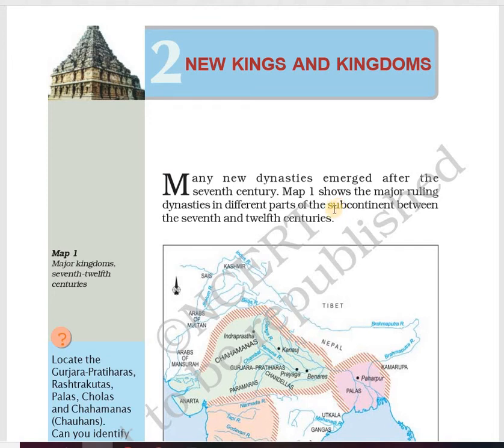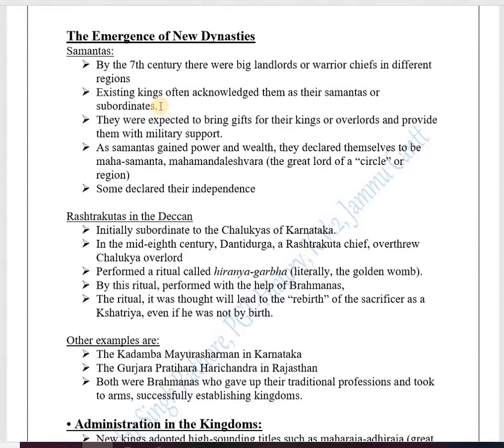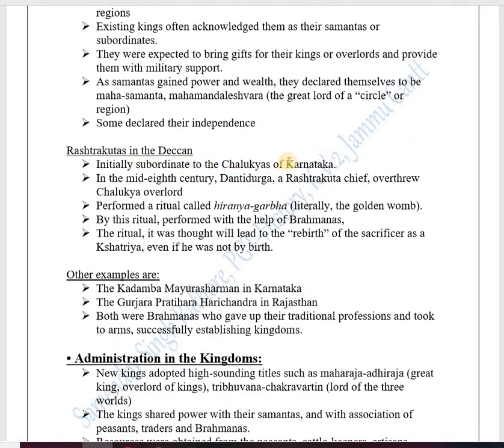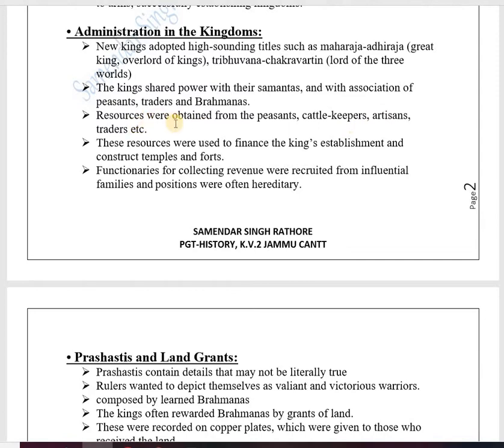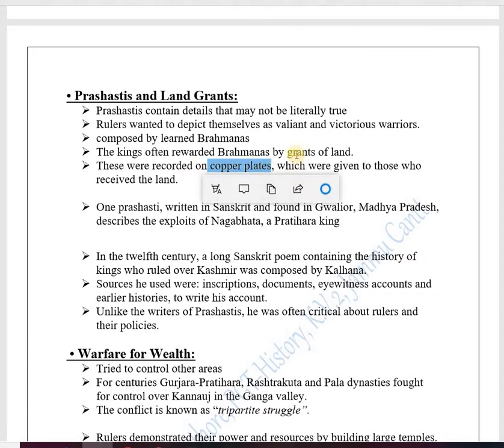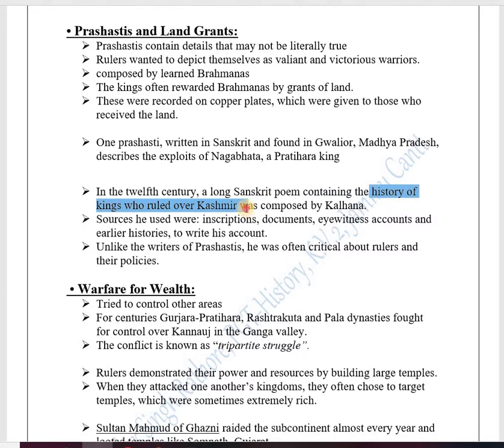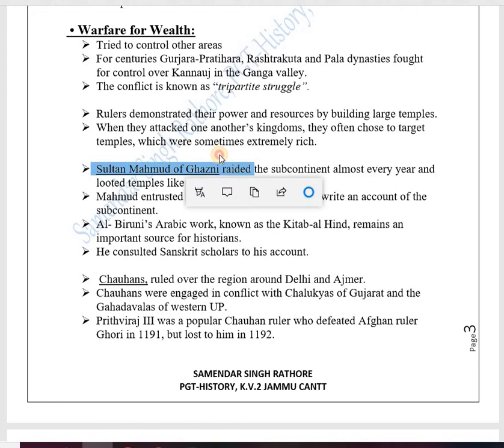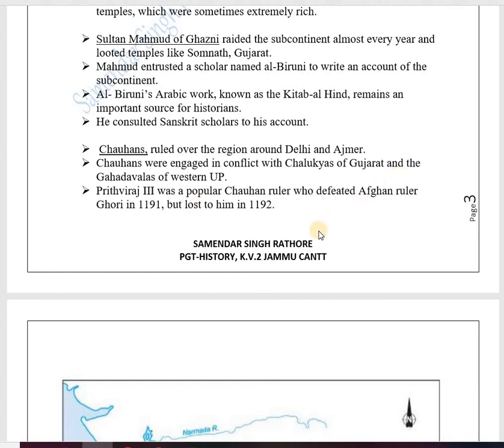NCERT Class 7 History Ch 2 New Kings and Kingdoms Part 1 By S S Rathore